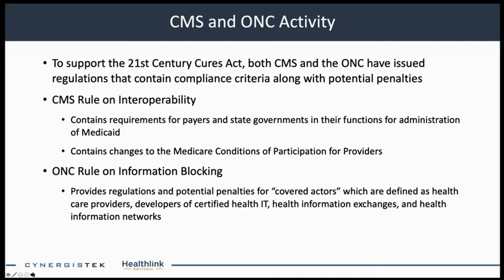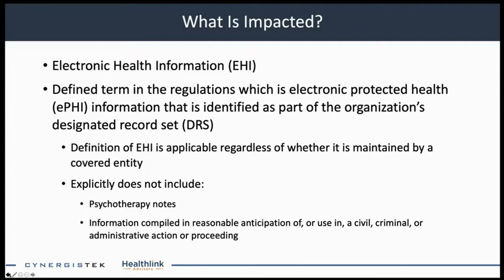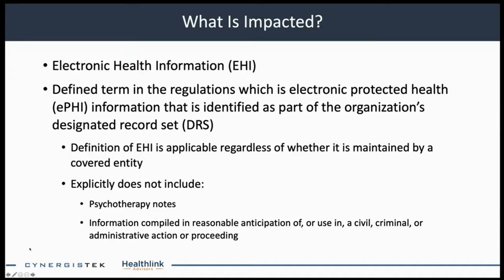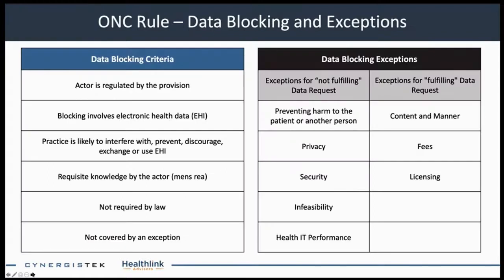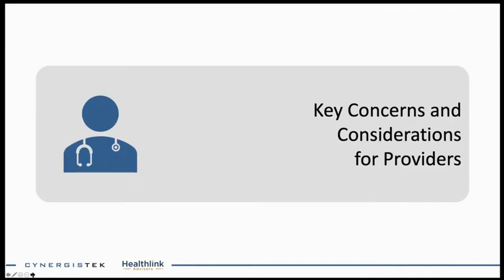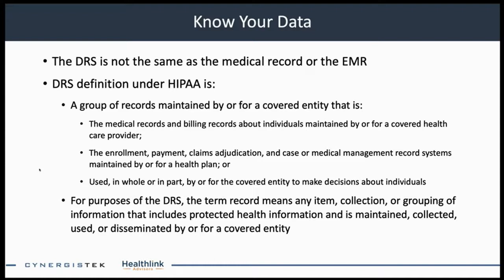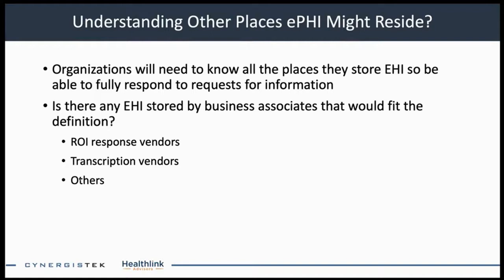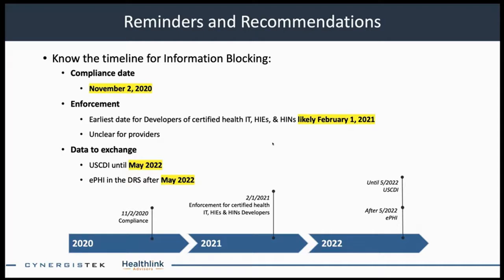Compliance Regulation Related to Information Blocking - Part 1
CynergisTek has partnered with Healthlink Advisors for a three-part video series to discuss the considerations for healthcare providers as it relates to the regulations around information blocking including who is impacted, what is information blocking, key dates, and what is impacted preparing health organization’s for the upcoming CMS 2020 Interoperability Rule.